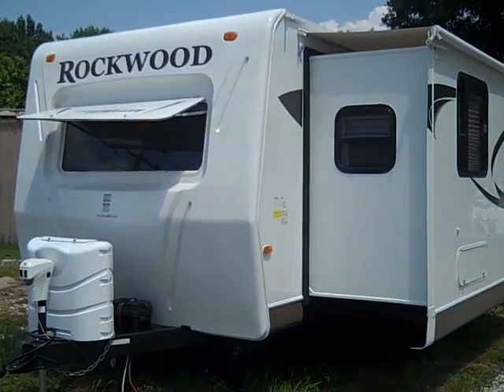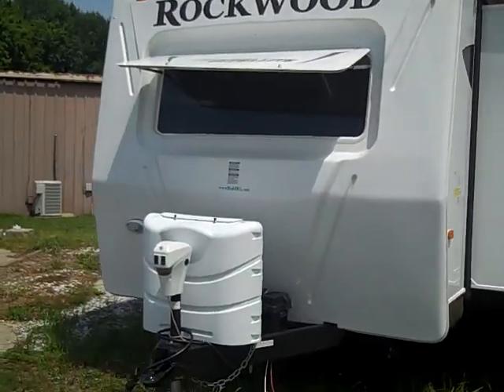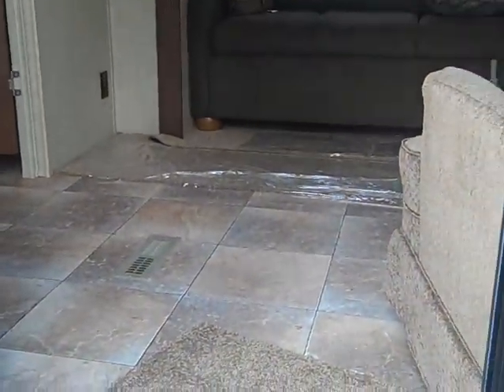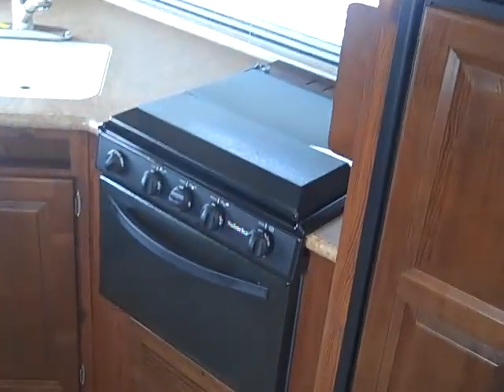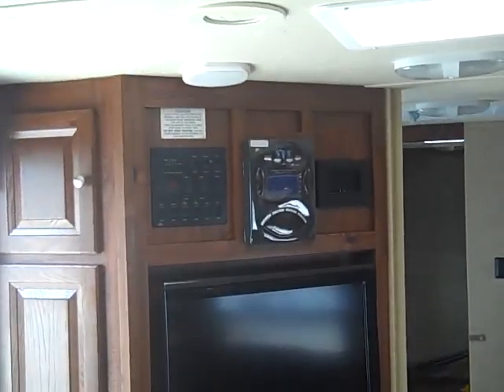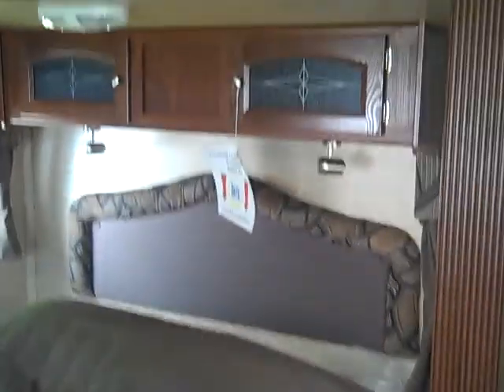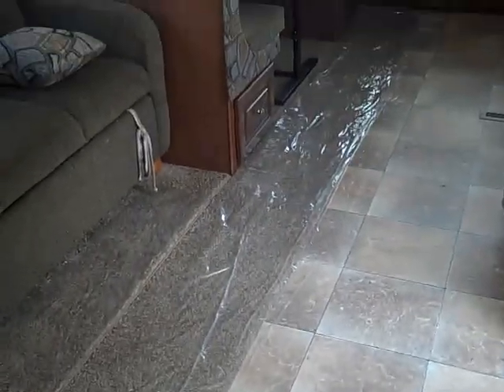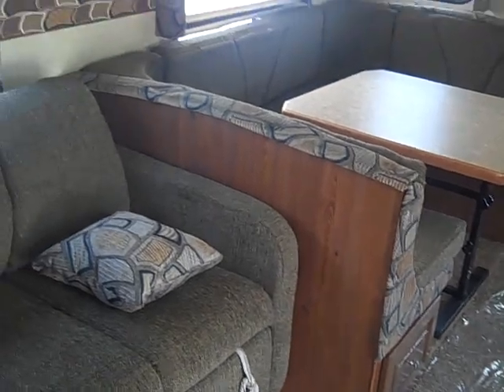New 2011 Rockwood 8315BSS Double Slideout Front Kitchen Travel Trailer Dodd RV Yorktown, VA